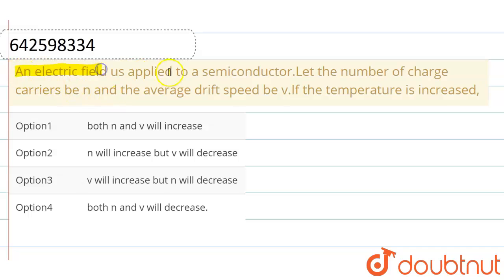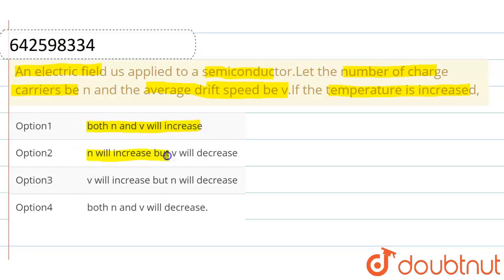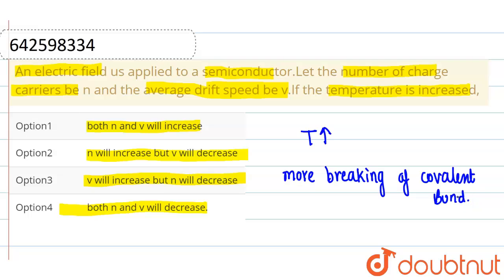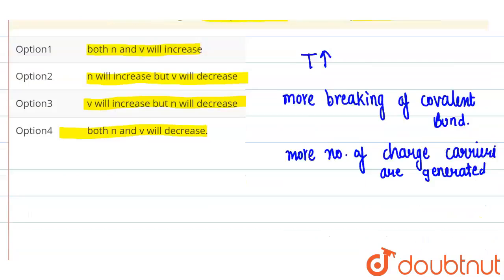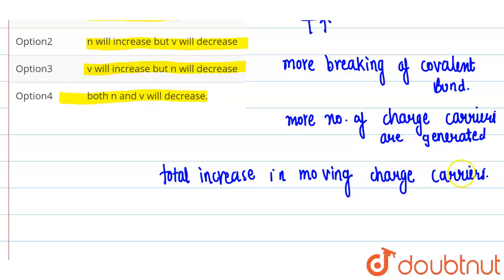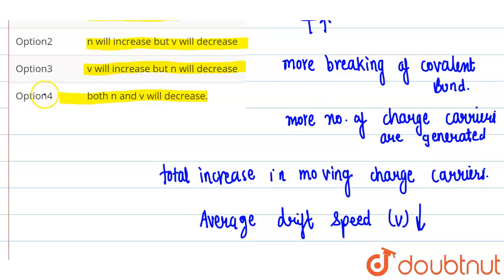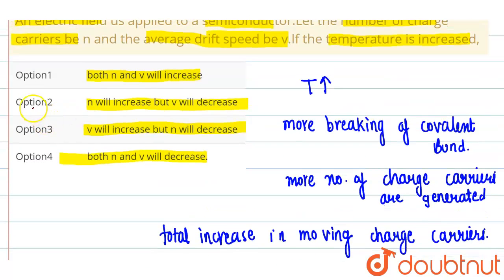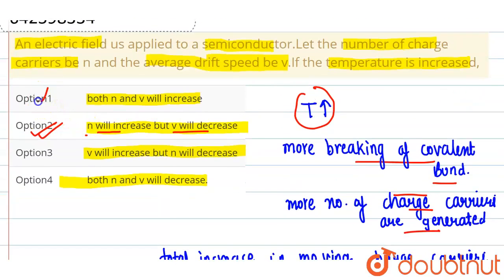An electric field us applied to a semiconductor.Let the number of charge carriers be n and the a...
An electric field us applied to a semiconductor.Let the number of charge carriers be n and the average drift speed be v.If the temperature is increased,
Class: 12
Subject: PHYSICS
Chapter: SEMICONDUCTOR AND SEMICONDUCTOR DEVICES
Board:IIT JEE

👉 Have Any Query? Ask Us.